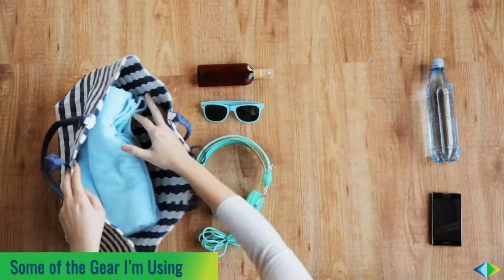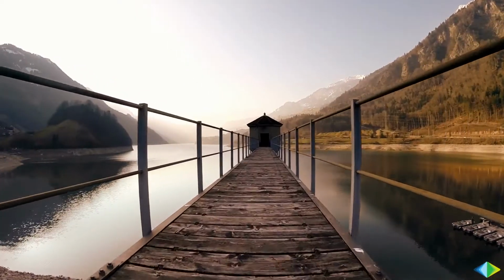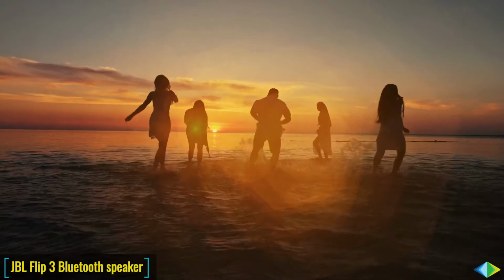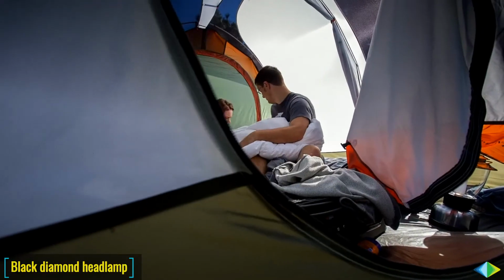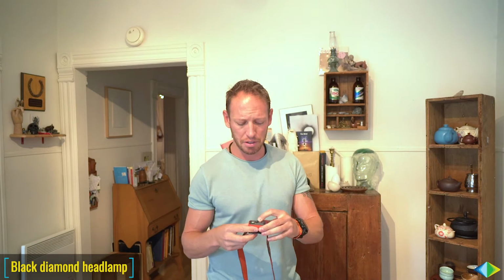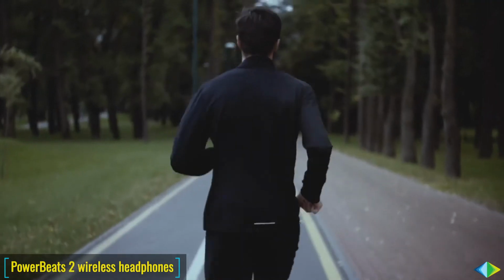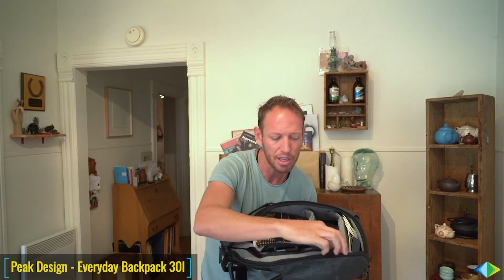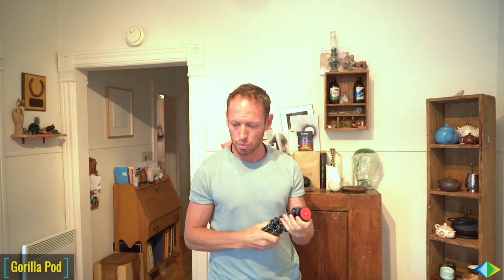Some of the gear that I'm Using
Today while shooting some video content I decided to share some of the rad tech, gadget and travel hack that I've found after 5 years of full-time travel.